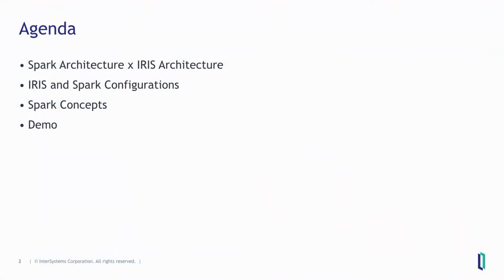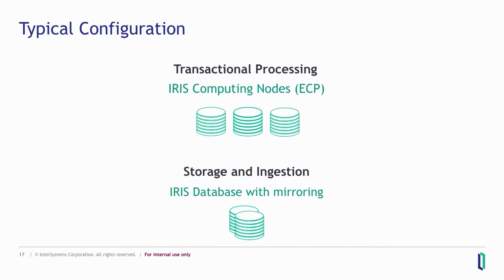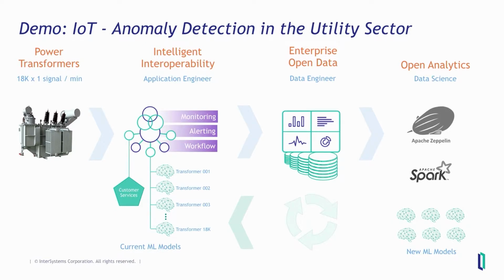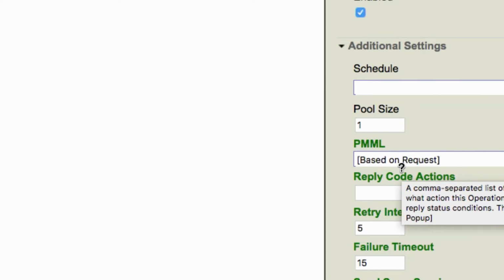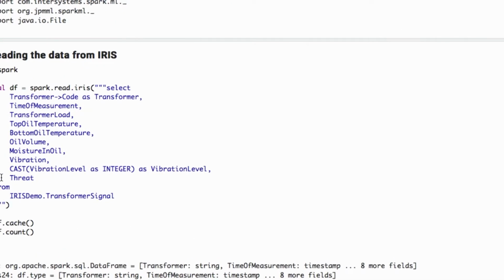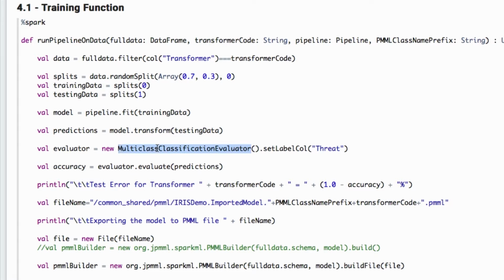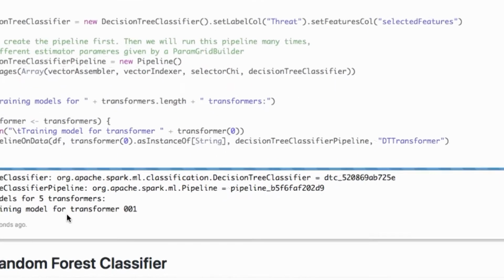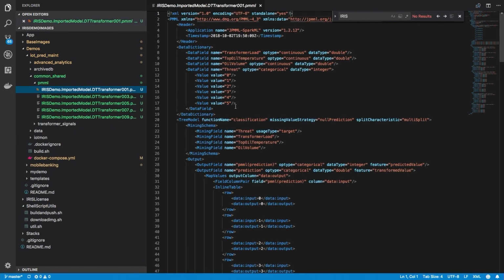InterSystems IRIS from Spark to Finish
This session demonstrates spinning up a cluster that combines InterSystems IRIS' powerful data management with Apache Spark's unique approach to parallelizing complex data engineering and analytics. Together, they let you make the best use of your distributed environment.

Takeaway: The combination of InterSystems IRIS and Apache Spark enables me to build powerful analytical solutions.
Presenter: Amir Samary